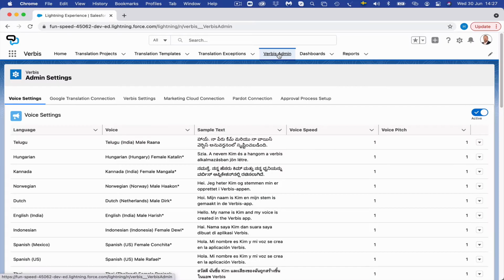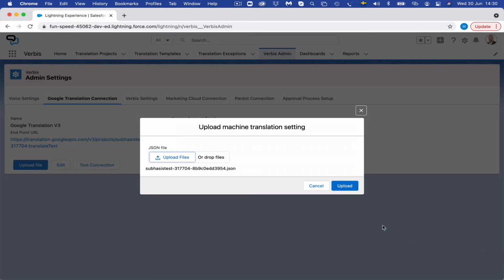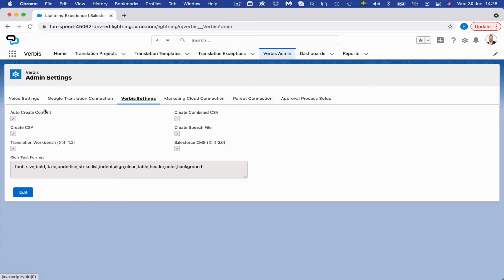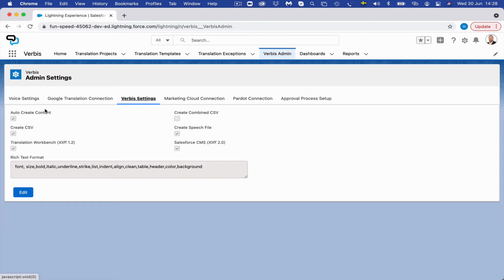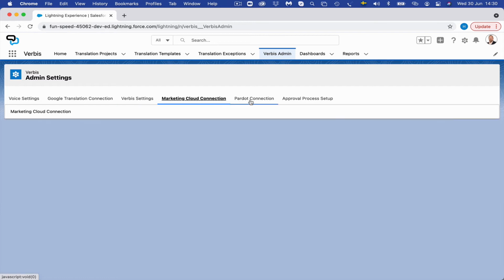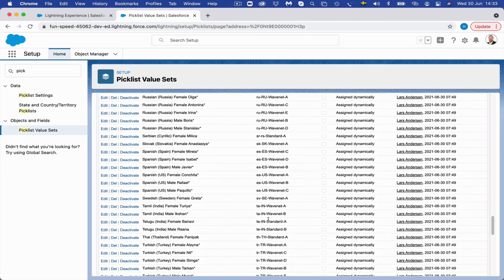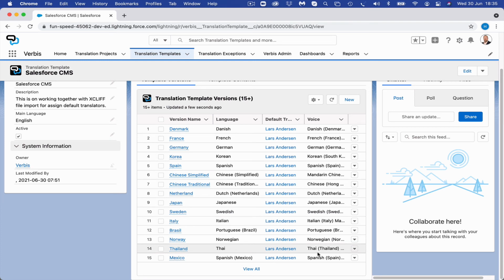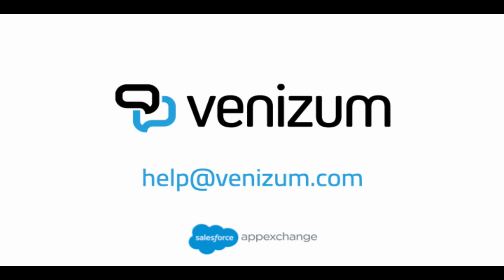Verbis Translation, Configuration & Setup